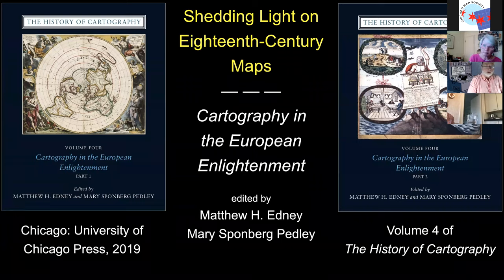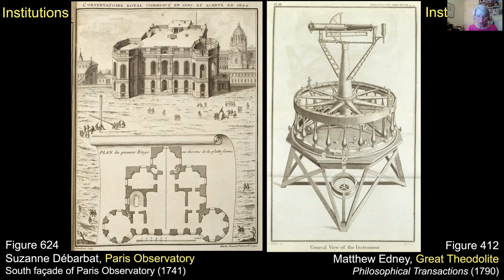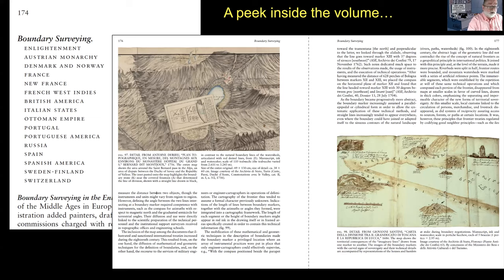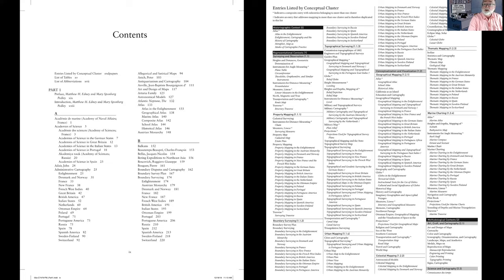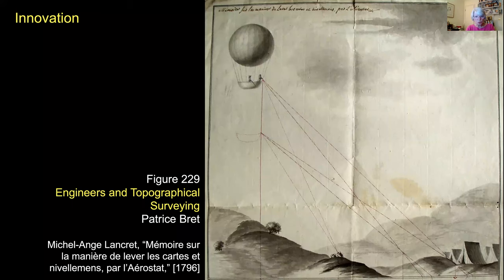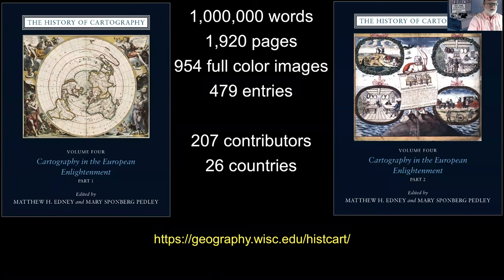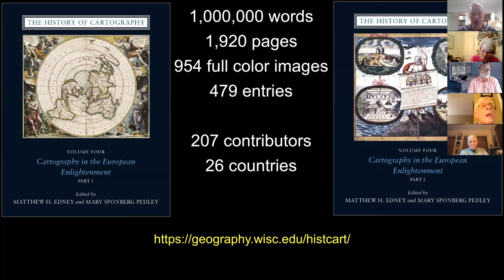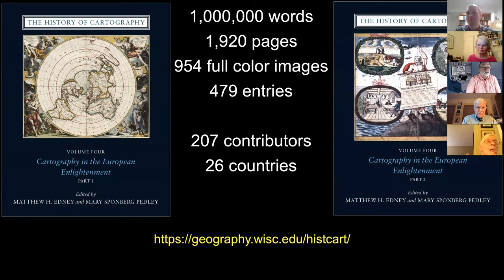The History of Cartography: Celebration of Volume 4, Cartography in the European Enlightenment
Chicago Map Society members have been very generous in their support of The History of Cartography series, founded by Brian Harley and David Woodward. In lieu of a pandemic-postponed launch party, please join Matthew Edney and Mary Pedley in celebrating the publication of the latest volume in the series, Volume IV: Cartography in the European Enlightenment. They will talk about the volume and the distinctive character of mapping in the period from about 1650 to about 1800.

Matthew H. Edney and Mary Sponberg Pedley are editors of Cartography in the European Enlightenment, Volume Four of The History of Cartography (Chicago: university off Chicago Press, 2019). Edney directs the History of Cartography Project at the University of Wisconsin-Madison and is Osher Professor in the History of Cartography at the University of Southern Maine. Pedley is assistant curator of maps at the William L. Clements Library, University of Michigan, Ann Arbor.

For more information on the History of Cartography Project, including FREE PDF access to four volumes, visit its